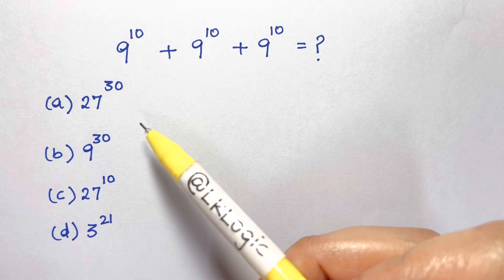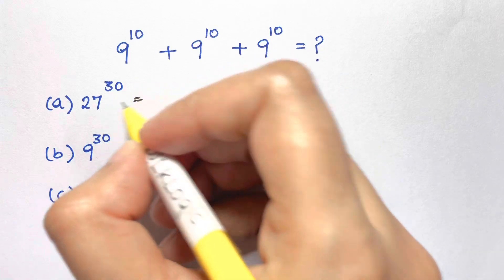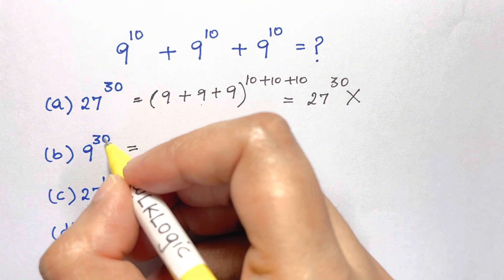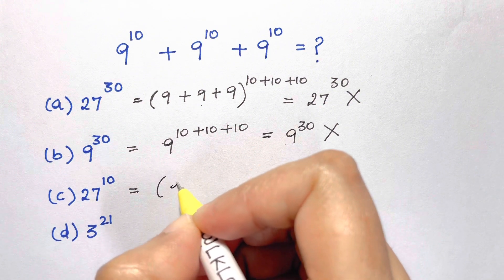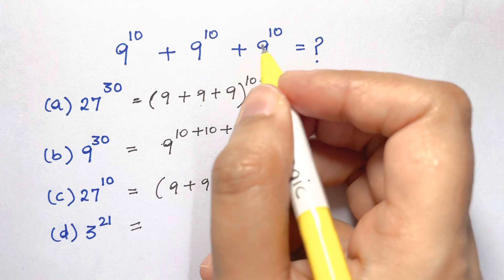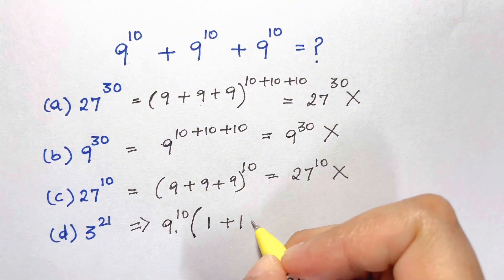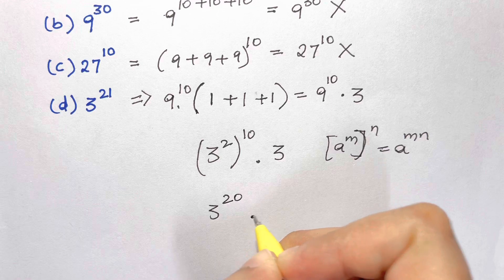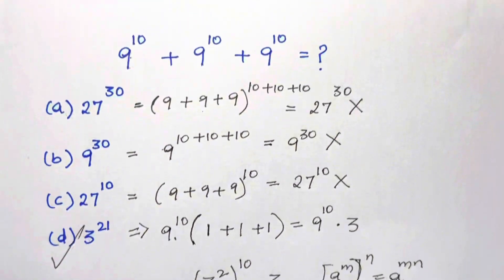Canadian Math Olympiad Problem | A Nice Exponential Equation | Sum of powers